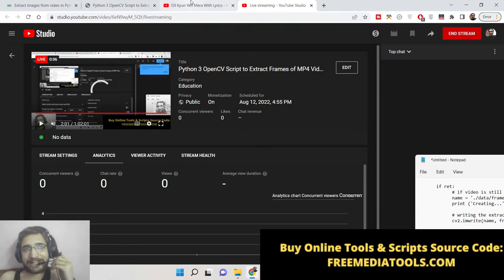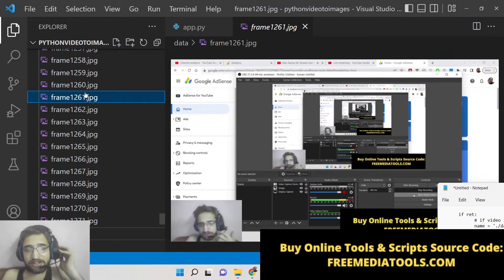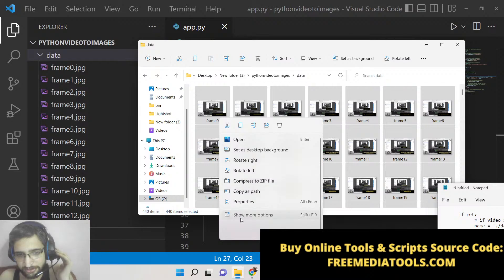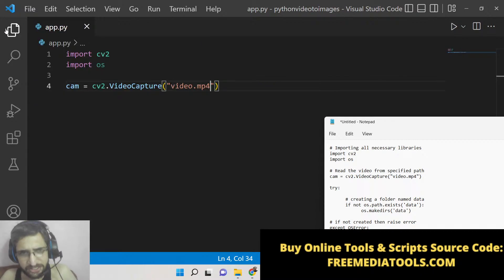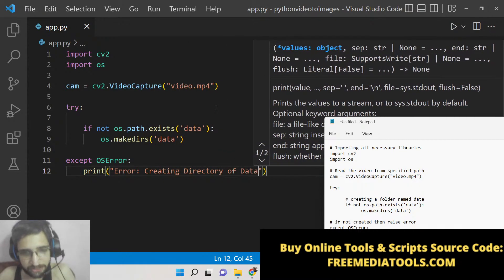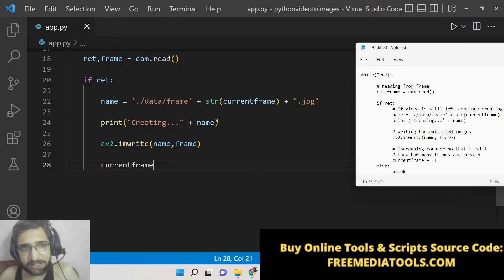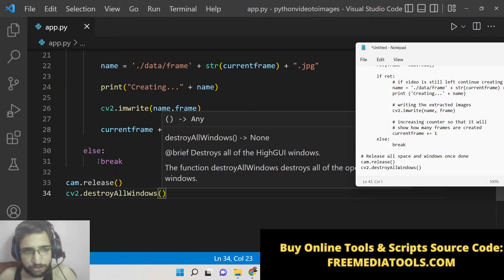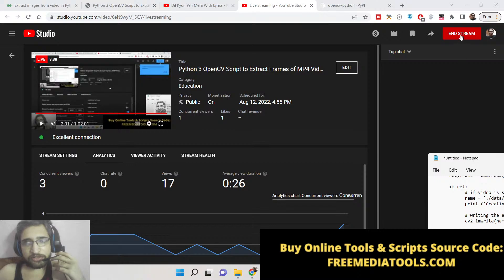Python 3 OpenCV Script to Extract Frames of MP4 Video & Save it as PNG/JPEG Images